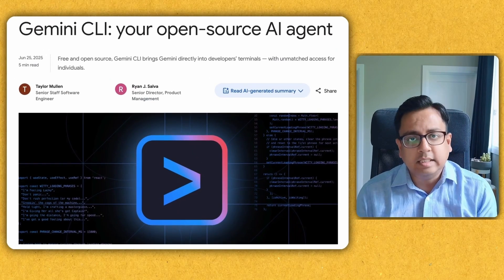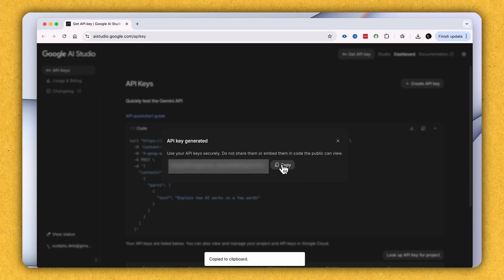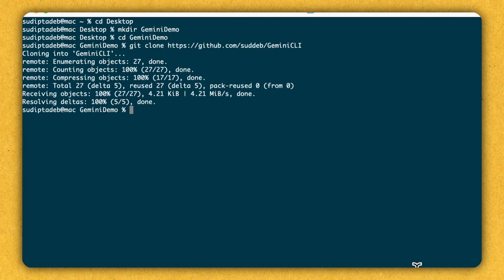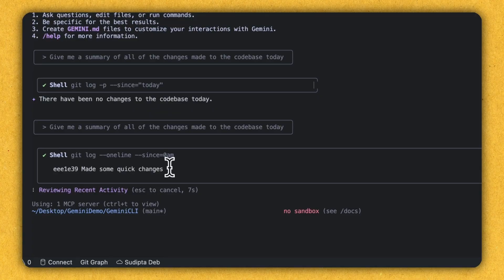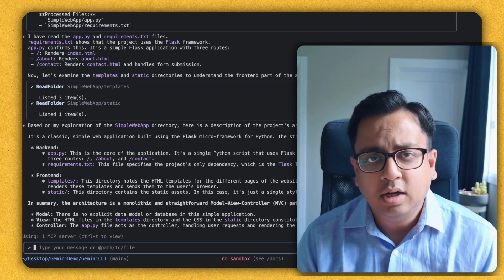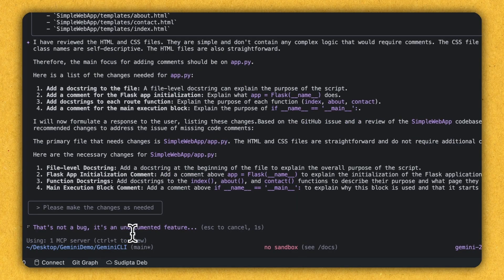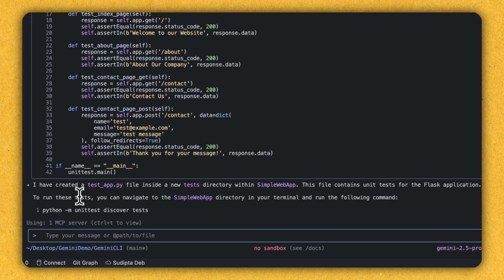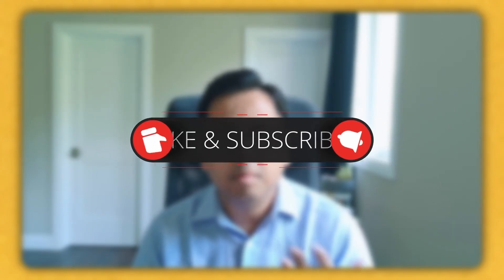Can Gemini CLI Really Help You Fix Code in Minutes?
In this video, I demonstrate Gemini CLI, an open-source AI agent designed to run directly in your terminal. It assists with coding tasks by understanding and fixing code using natural language prompts, making coding easier. The best part is that Gemini CLI is a free AI tool, requiring just a Google account login, and offering access to Gemini Pro with a 1 million token context window.

In this video, I have covered:

0:01 - Introduction
0.46 - Installation of Gemini CLI
1:49 - Authenticate
3:49 - Use of Github Repo to demonstrate the power of Gemini CLI
5:38 - Prompt 1: Summary of changes made to the codebase
7:59 - Prompt 2: Generate Architecture overview
9:50 - Prompt 3: Gemini solving Github Issue
13:40 - Prompt 4: Create test for Python program
14:53 - Prompt 5: Generate changelog
16:18 - Final Thoughts